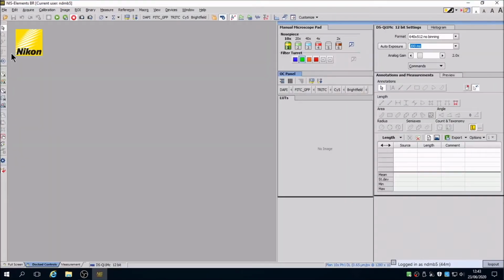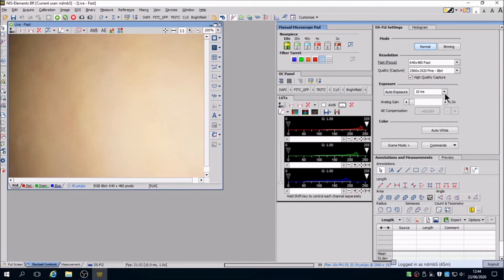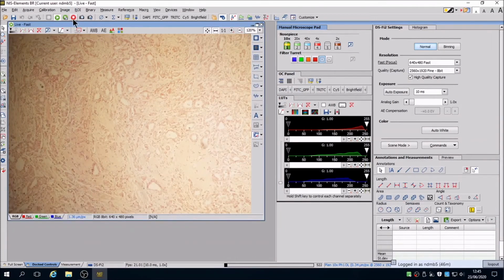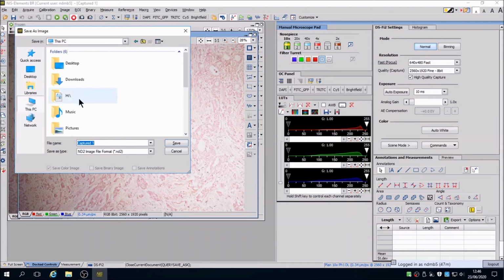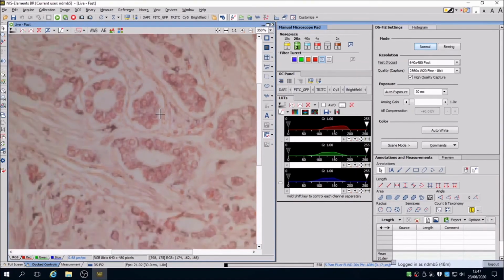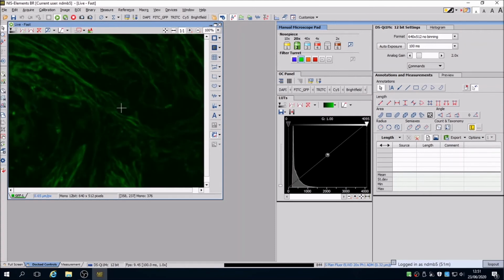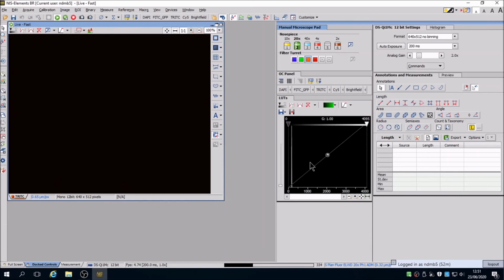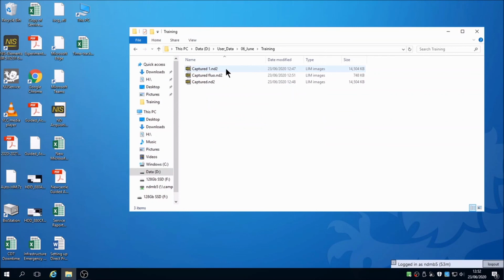TE2000 NICR Tutorial video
This video show you how to operate the TE2000 microscope located at the NICR.